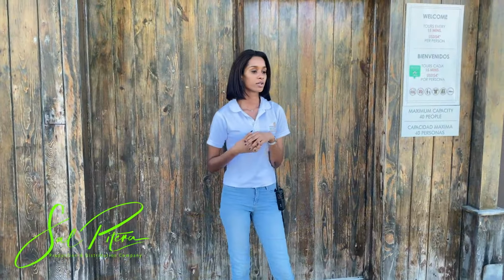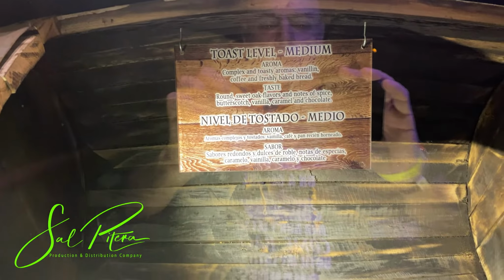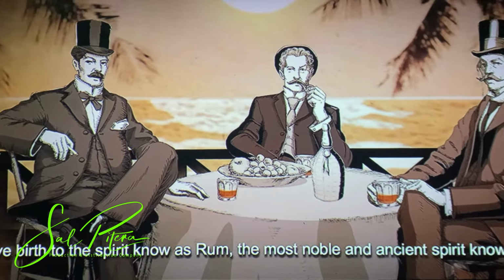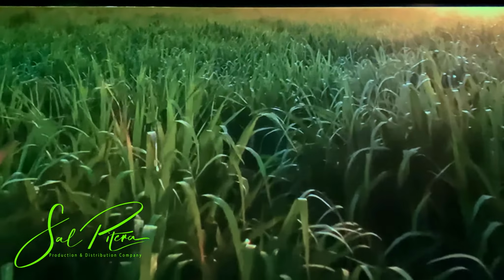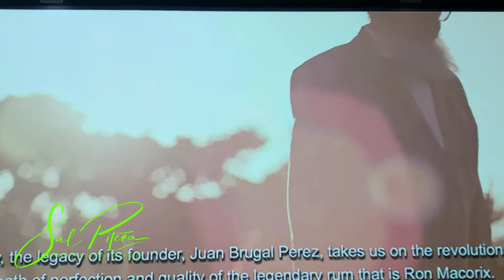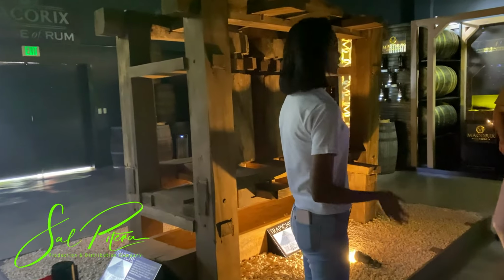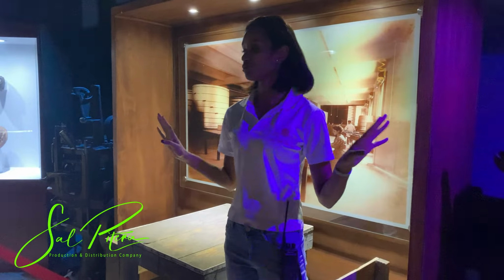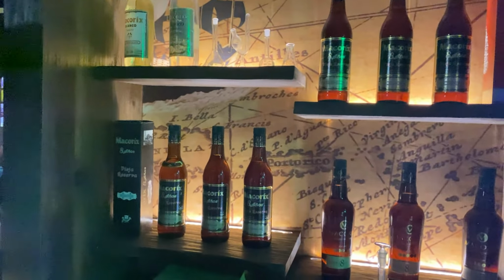Ron Macoríx Rum Factory Tour in Amber Cove - Dominican Republic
Visiting Puerto Plata (Amber Cove) in the Dominican Republic?   A great place to stop is the Ron Macorix Rum Factory.  For only $4.00 you get a tour of the facility, a short film and tastings of a few authentic native Rums.

We are giving away a FREE Carnival Cruise; for details on how to win!

Want to send us a letter / package or even a product for us to review?   We will do our very best to open everything we receive on video.     Send all Mail / Packages To:

The Sal Pitera Company
Tallmadge, OH 44278